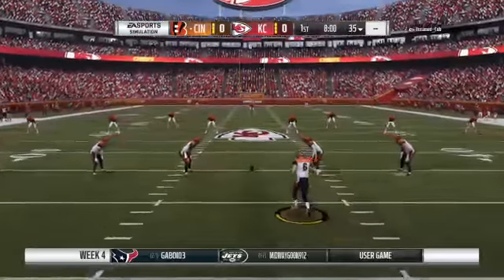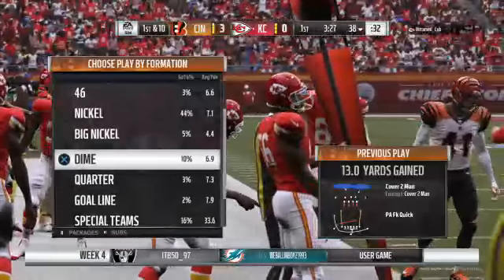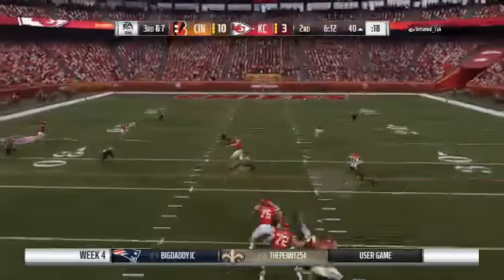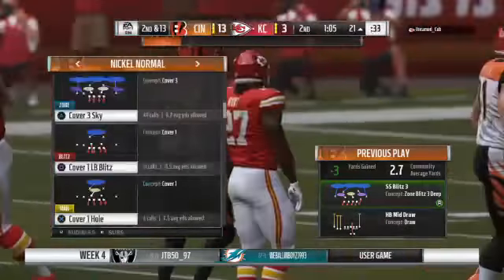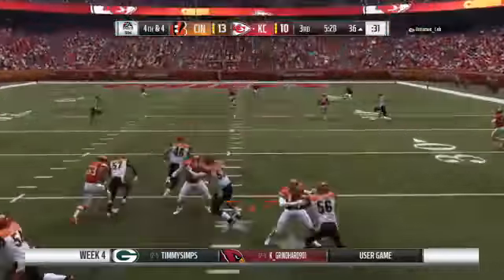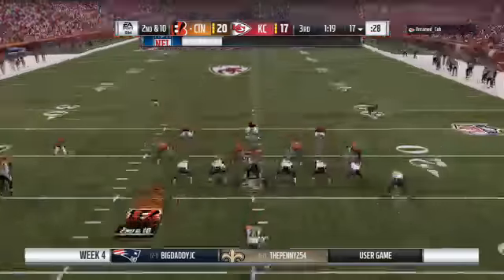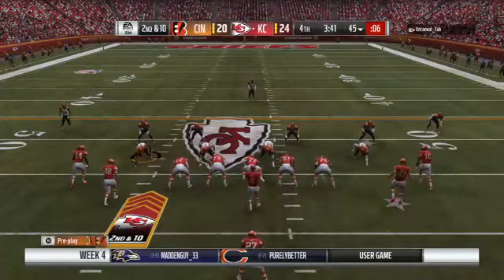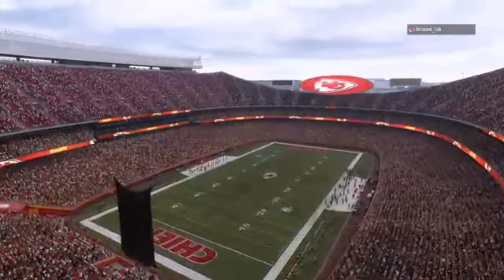Machanizer's Live PS4 Broadcast